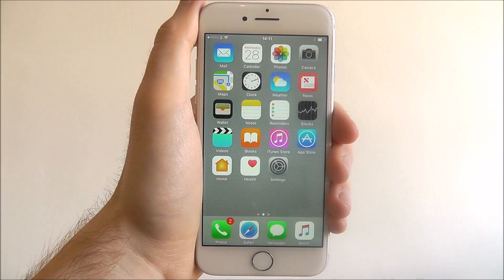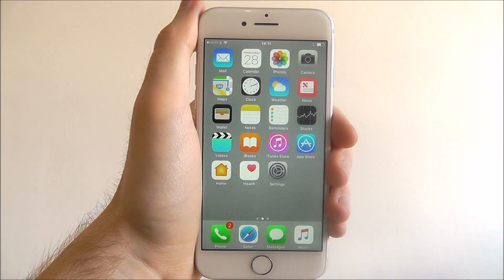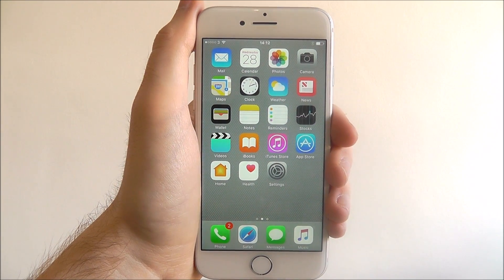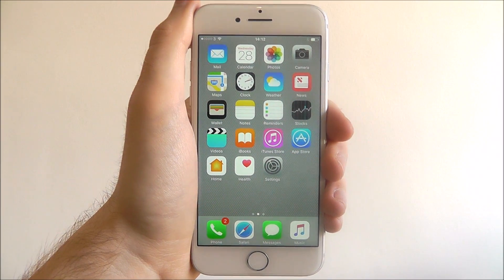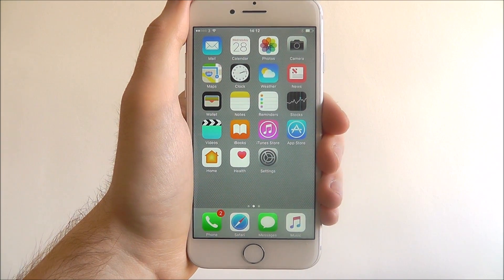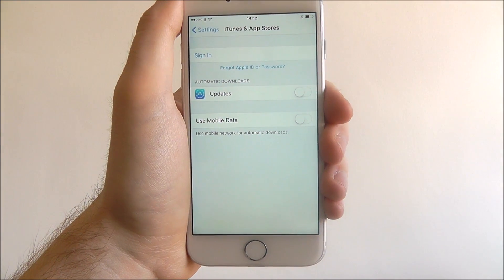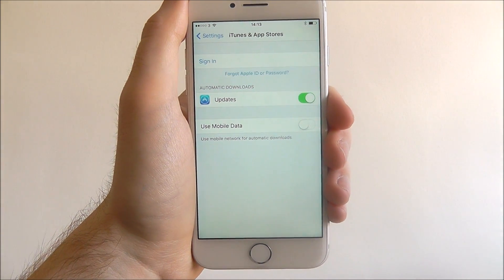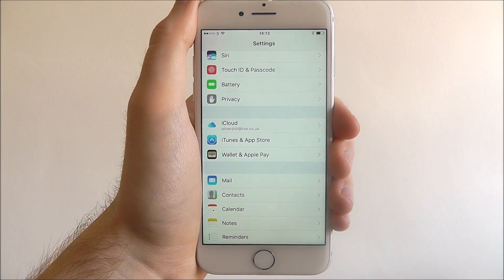How To Disable Auto App Updates - iPhone 7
This video demonstrates how to disable auto app updates on the iPhone 7.